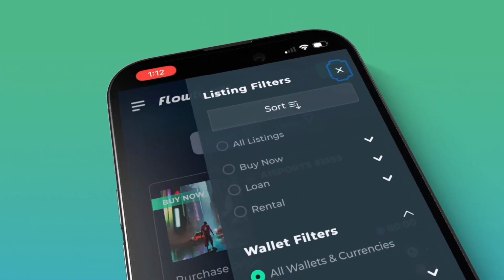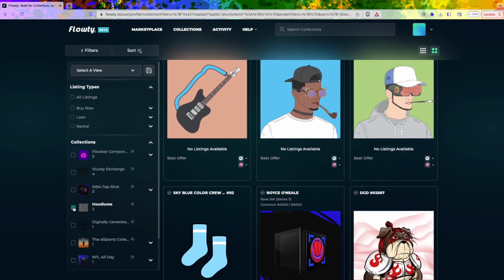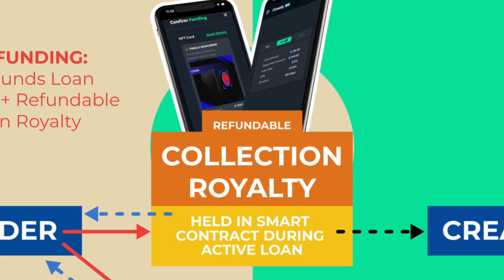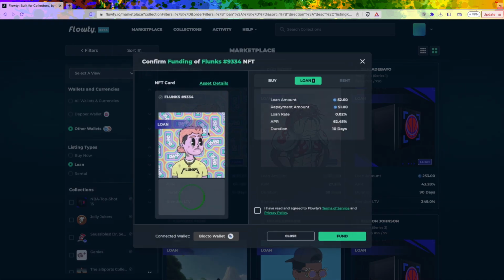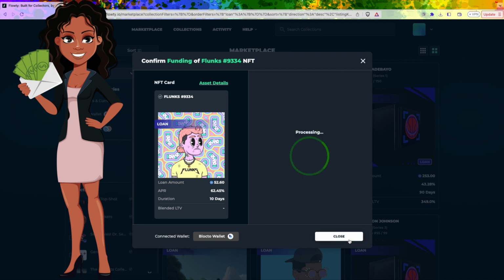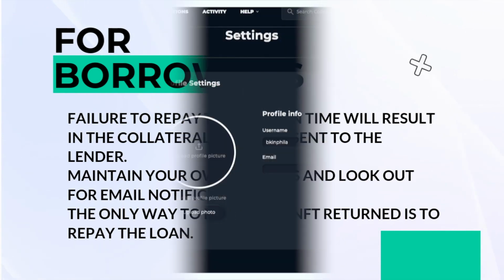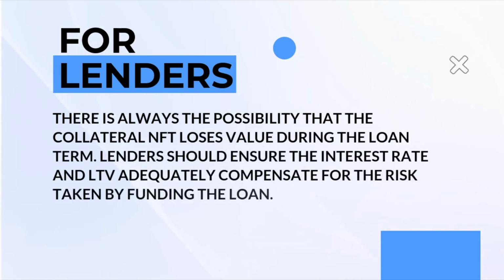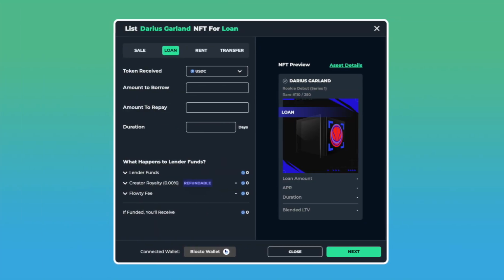Loans 101: NFT-Backed P2P Loans on Flow Blockchain Using Flowty.io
Learn about NFT-Backed P2P Loans on the Flow Blockchain using Flowty.io (@flowty_io). NFT owners can use their NFTs as collateral using non-Dapper wallets, and prospective lenders can browse loan listings for appealing parameters, including APR, Duration, Loan Amount, LTV, and more.

VIDEO CHAPTERS:
0:42 Listing a Loan
1:20 Creator Royalty
2:09 Funding a Loan
3:11 Flow of Funds
3:31 Risks
4:55 Sending to Non-Dapper Wallet

*Important Info for Borrowers and Lenders*
-- Failure to repay the loan on time—whether because of insufficient funds, forgetfulness, or loss of access to your wallet—will result in the collateral NFT being sent to the Lender.
-- To the extent possible, we will provide advance notice for any events affecting Flowty, including but not limited to: issues with Flow blockchain, Blocto, or the Flowty platform. We encourage Borrowers to opt in for automatic repayment to reduce the likelihood of any impact from technical issues. You can read more about automatic repayment in our product docs.
-- The only way to have your NFT returned is to repay the loan. Should there be an unexpected need to regain control of your NFT, repaying the loan early is the only way to reclaim your NFT.
-- There is always the possibility that the collateral NFT loses value during the loan term. Lenders should ensure that the interest rate and LTV% adequately compensate for the risk taken by funding the loan.

For more information on risks and Flowty overviews, visit docs.Flowty.io.